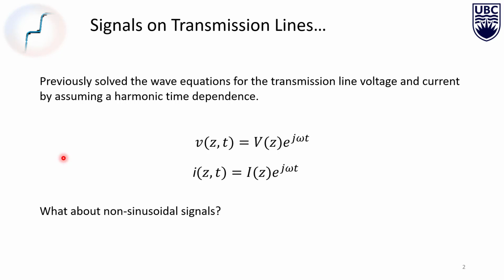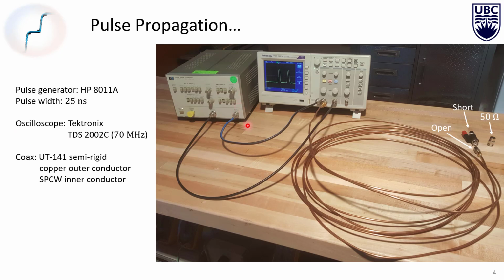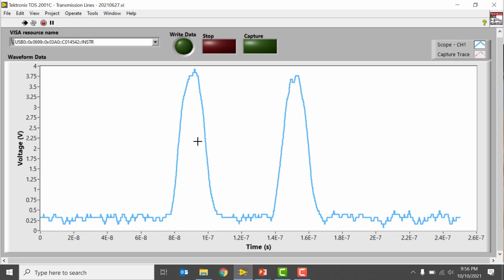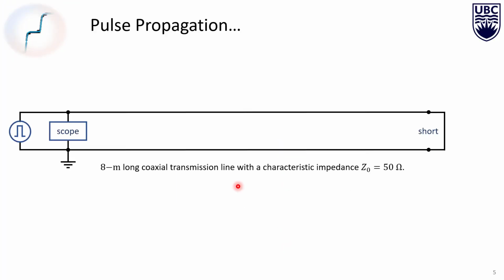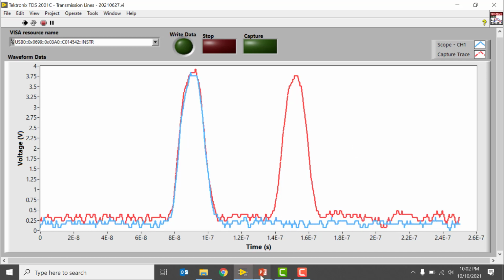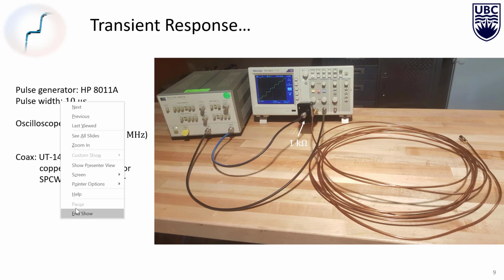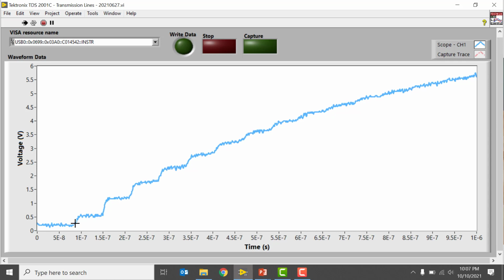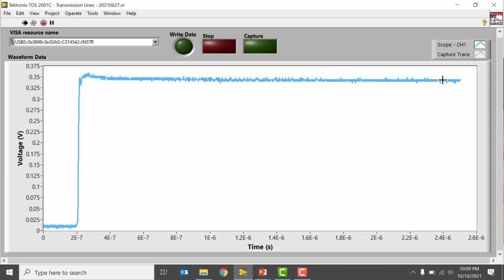PHYS 331 - Jake Bobowski - 20211028 - part 3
Demonstrations of:

1. pulse propagation along a transmission line
2. the transient response of a transmission line

The demos make use of a 8-m long coaxial cable, a pulse generator, and an oscilloscope.